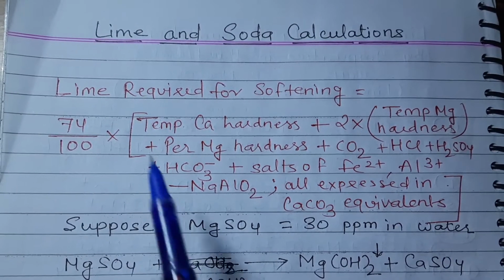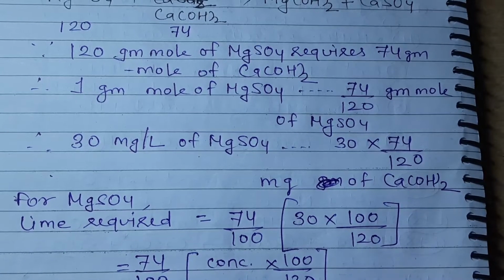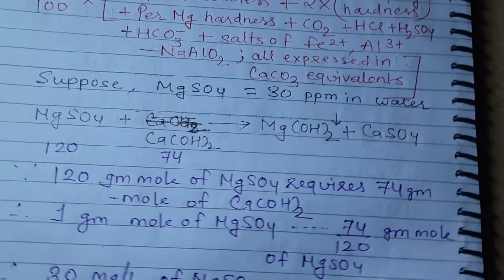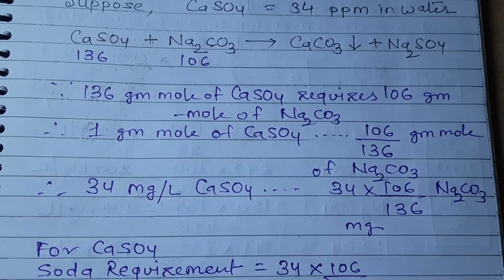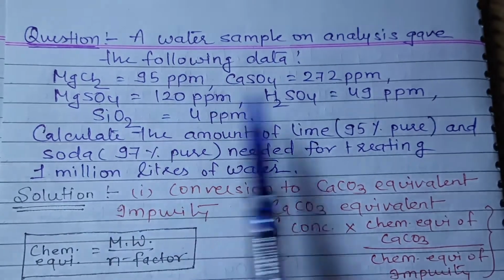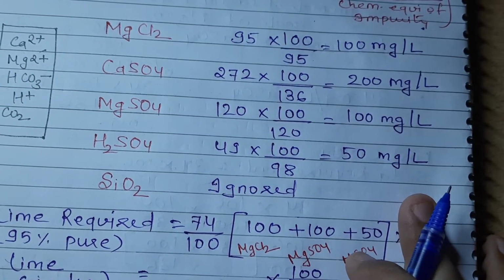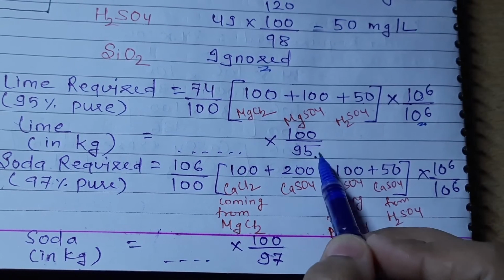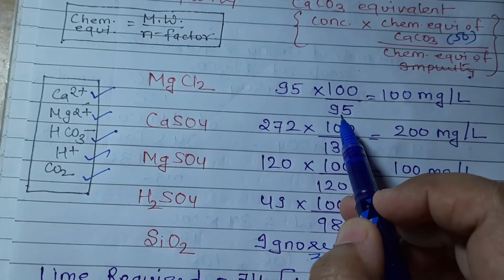Engineering Chemistry-LimeSoda Calculations Part-2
Derivation of formula for lime soda requirement and solving numerical exercise